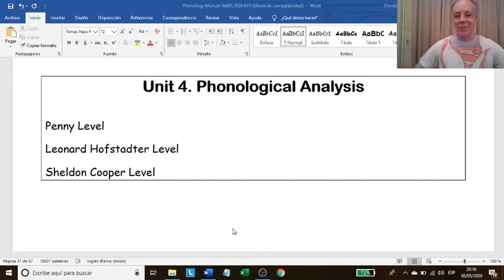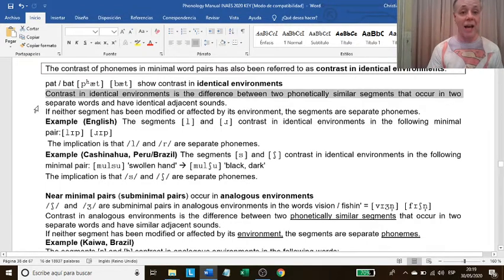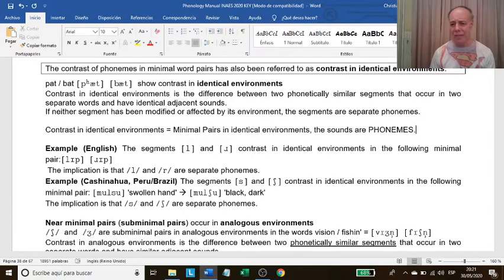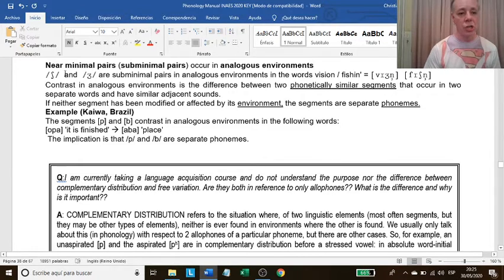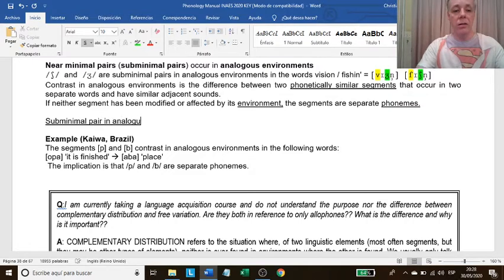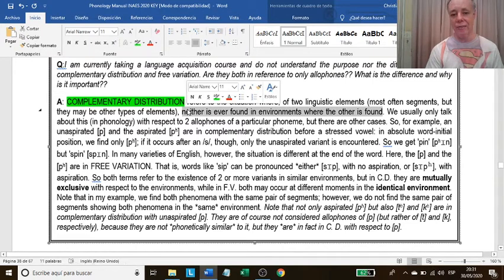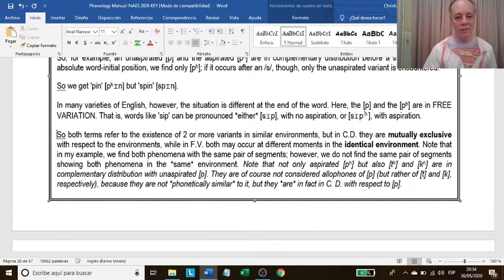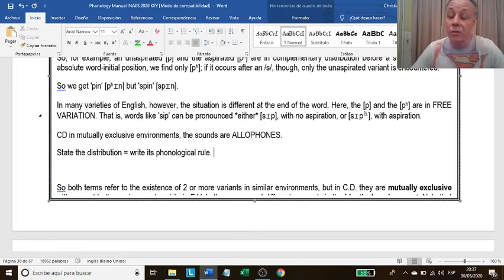Phonology. Introduction to Phonological Analysis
Unit 4. Phonological Analysis